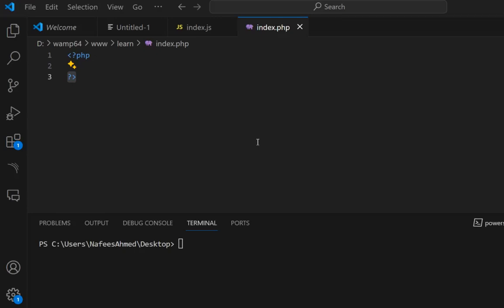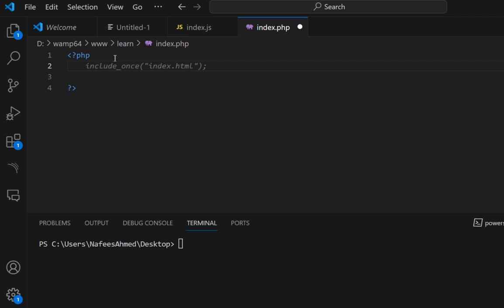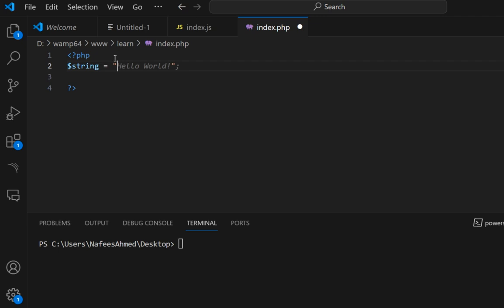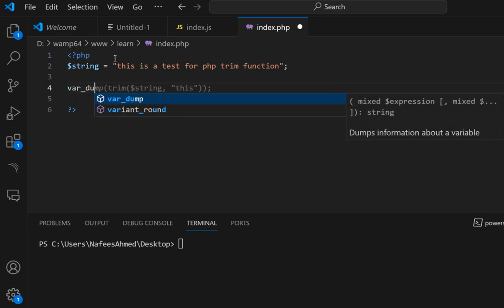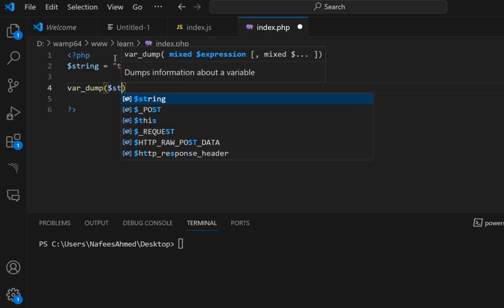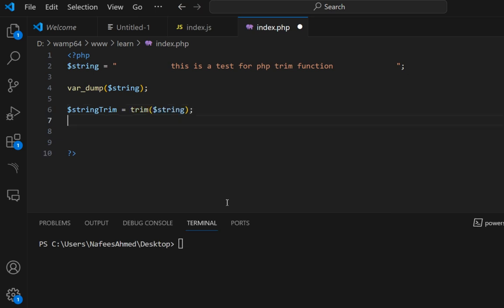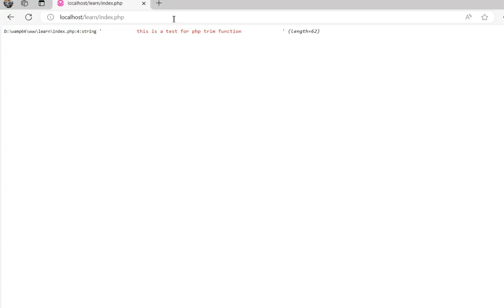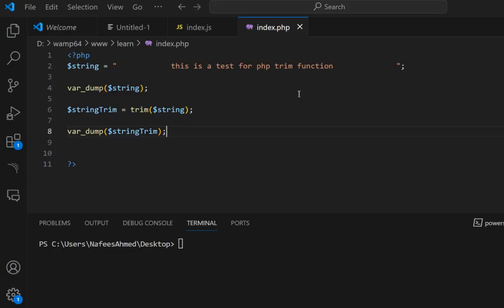1 trim : How to Remove Leading and Trailing Spaces Using PHP Trim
Welcome to PHP Tutorial 1! In this tutorial, you'll learn how to leverage PHP magic functions to trim leading and trailing spaces effortlessly. Master the basics of object-oriented PHP and improve your code readability. PHPTutorial MagicFunctions ObjectOrientedPHP PHP tutorial PHP Series Function first

What You'll Learn:

Enhance your PHP coding skills by creating cleaner, more efficient code that maintains data integrity.